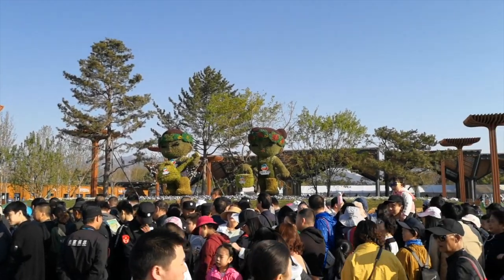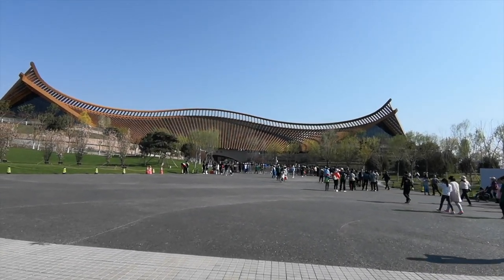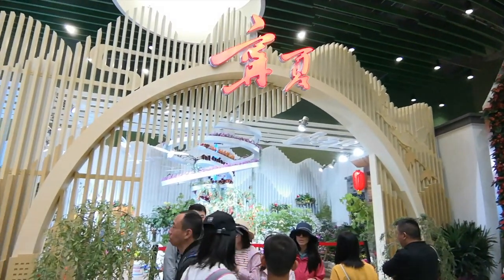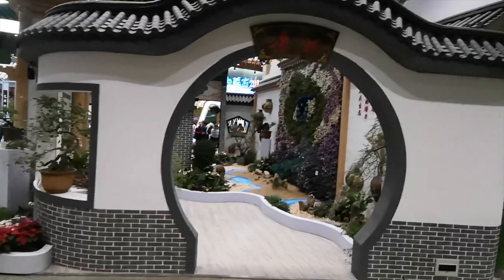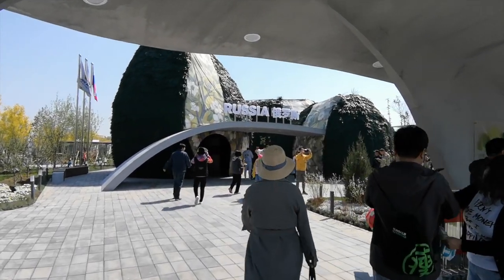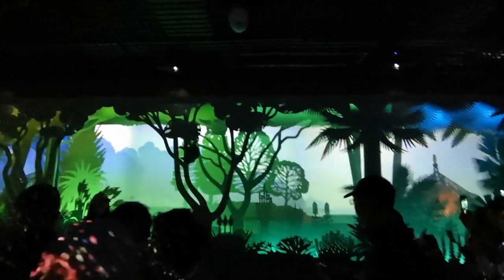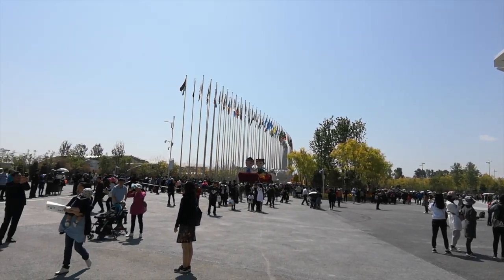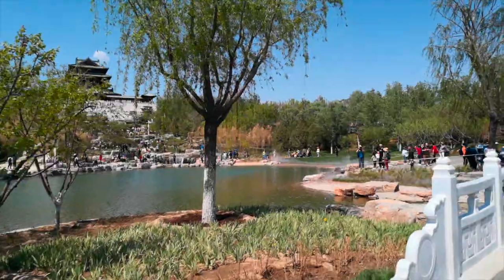Vlog 8 | 超详北京2019世园会攻略 International Horticultural Exhibition 2019 Beijing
We went to the Horti-Expo on the second day after the opening day. It has four main pavilions in this park: China Pavilion, International Pavilion, Plant Pavilion, and Life Experience Pavilion. Insides each main pavilion, there are many peony flowers arrangement exhibitions. Besides, it has so many small exhibition halls and galleries that show different country's culture and specials. At the back of the park, there is a classical ancient Chinese temple on the mountain, behind a lake. Overall, this park combines the Chinese traditional horticulture with international diversity.